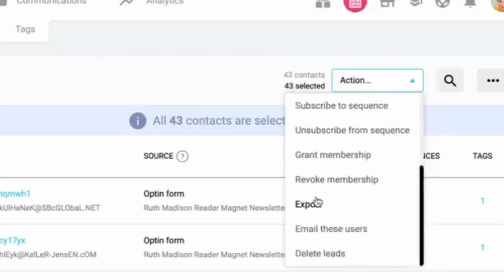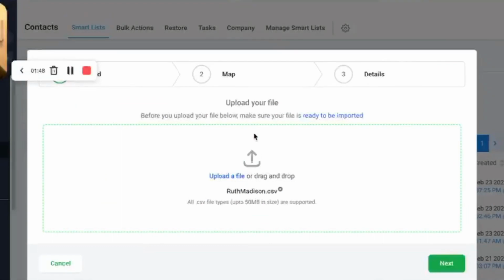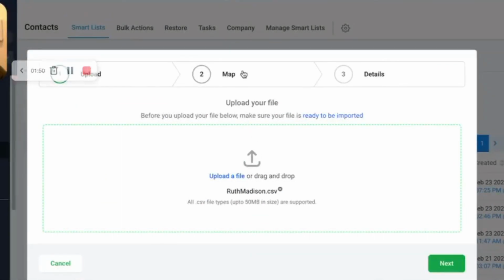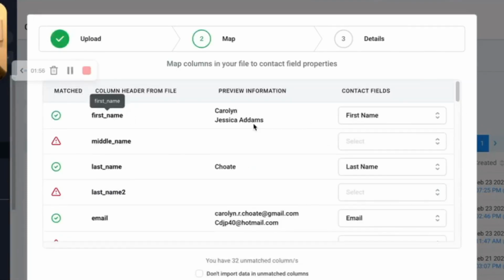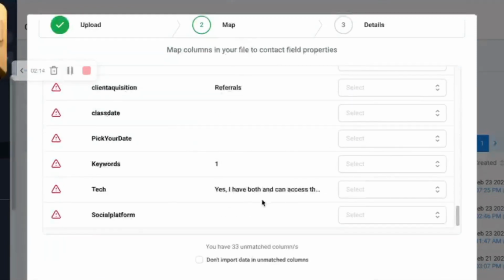Never Lose Access To Your Contacts - Back Up Your List!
Even if the email platform you're using goes out of business, you don't have to lose your contacts! Every email platform has a way for you to download a spreadsheet of your list so that you can take it with you if you go to another platform.

Unlike your social media, that list is yours and no one can take that away from you. Those contacts are yours as long as they themselves want to be. The individuals themselves are the only ones who can revoke access.

But we don't often talk about how to backup your email list so you have it if something goes wrong with your email provider!

In this video I'll show you the basics of downloading your CSV file of contacts and moving it to another providor. I'm demonstrating using Kartra and Go High Level (clixlo) but there's a similar process for every single email marketing platform out there!